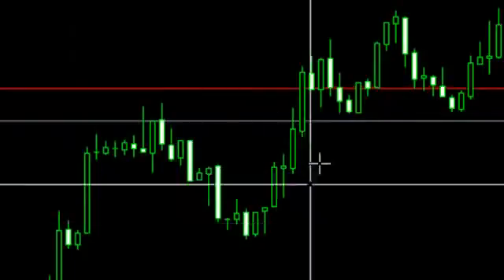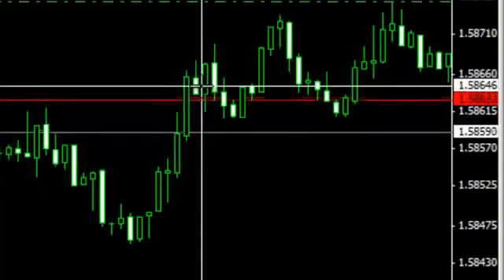Binary Options Chart Trading